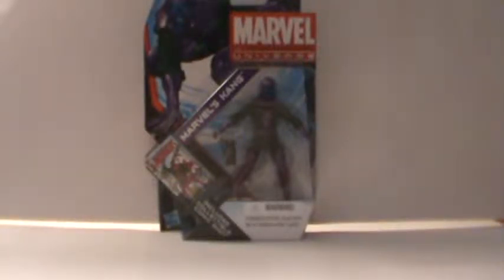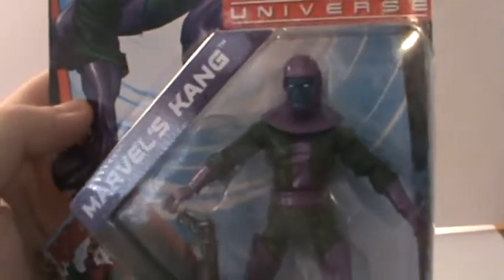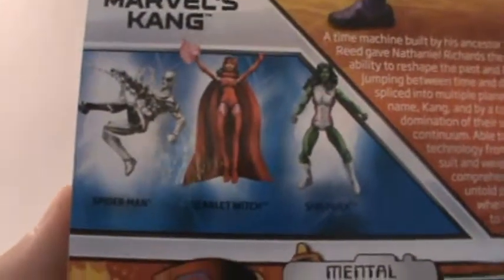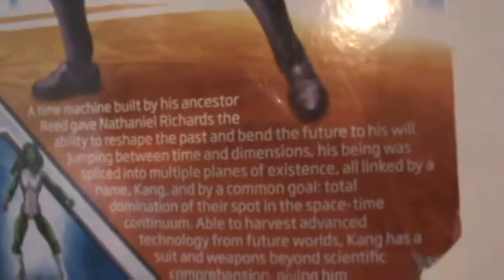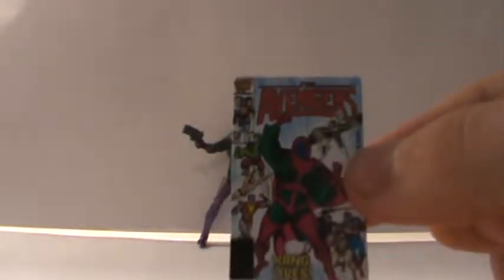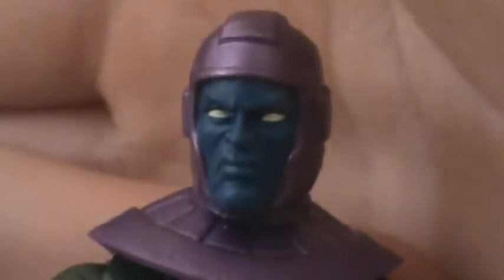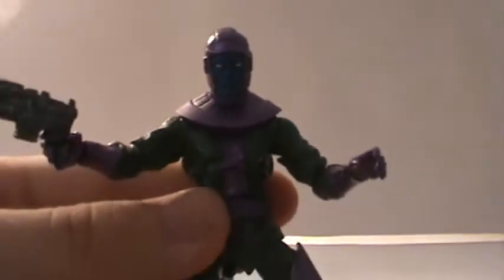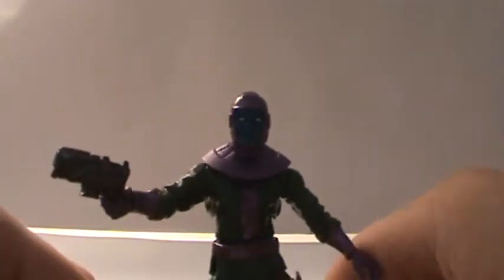Marvel Universe Marvel's Kang action figure review